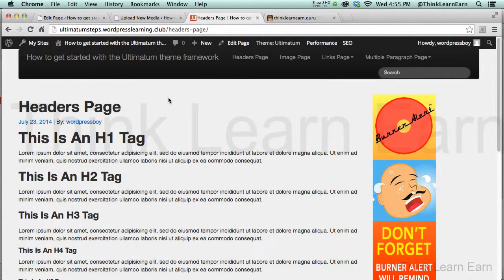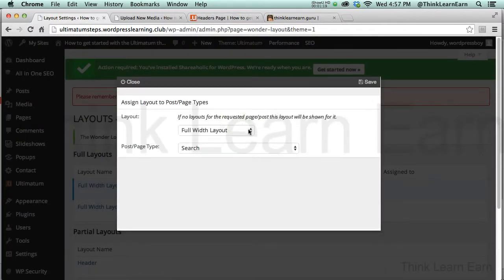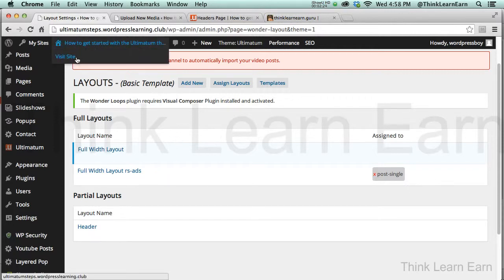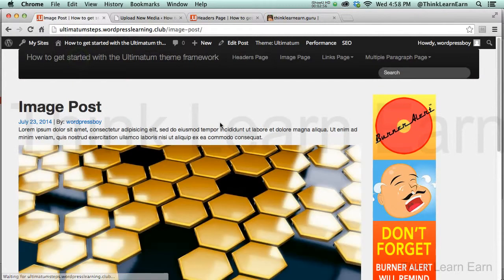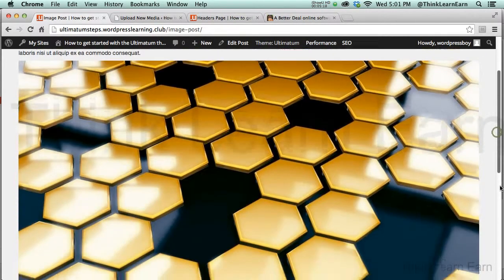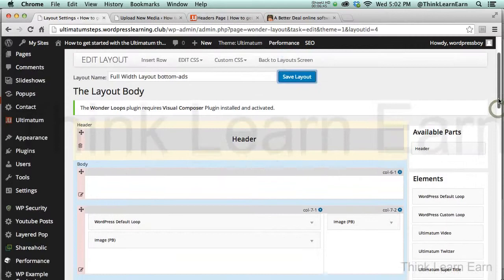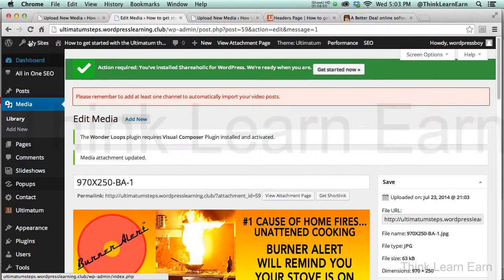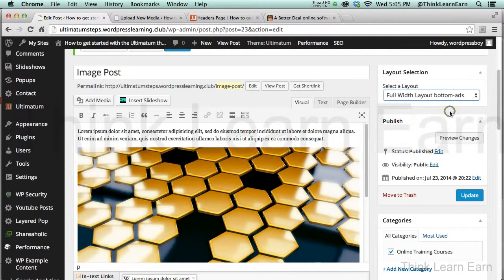How to assign Custom Layouts using Ultimatum Theme Wordpress Framework - Part 05/06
Robert Farrell of ThinkLearnEarn (Think Learn Earn) will show you how to use custom layouts to place different size banner display ads on different pages and posts. His approach makes learning Wordpress and the Ultimatum Framework Theme very simple.

Unlike other students selling his courses, I use the Ultimatum Theme Framework on a daily basis and have expertise in building large responsive sites with this Wordpress Drag-n-Drop theme. View as an example.